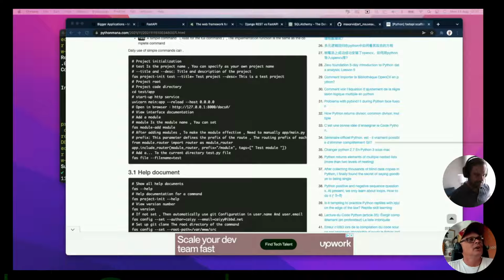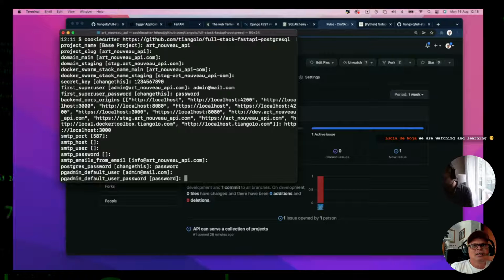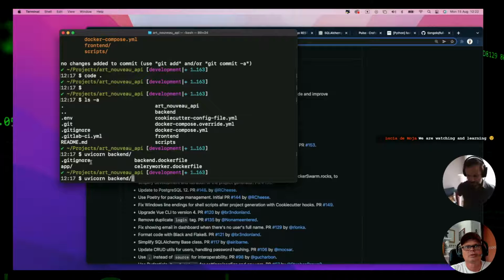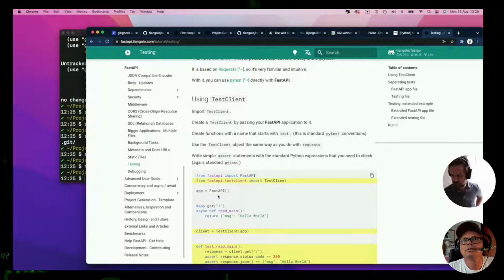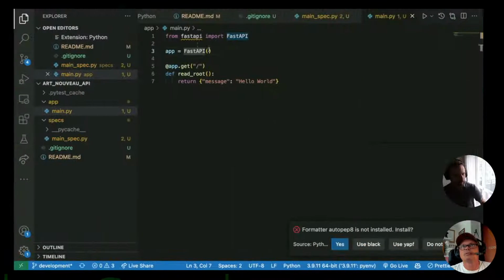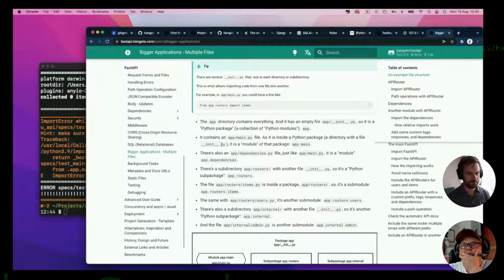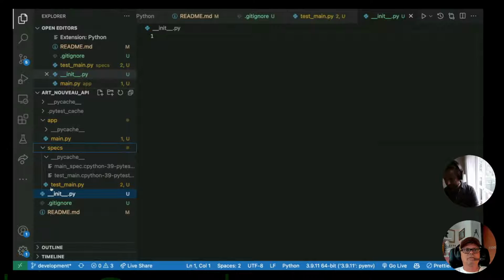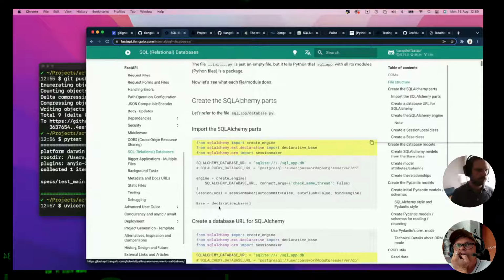Fast API - Getting started with Python - The Art Nouveau Project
In this session, Thomas and Max will get started with building the back-end side of The Art Nouveau Project